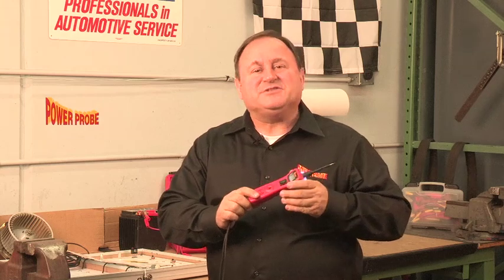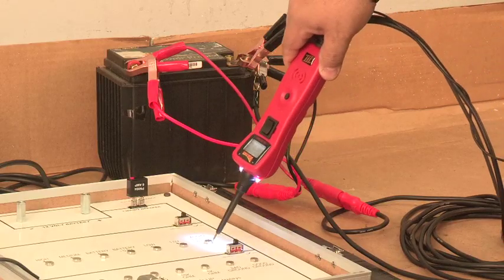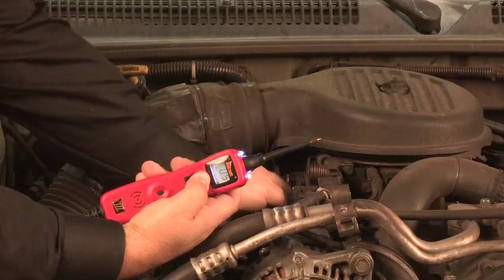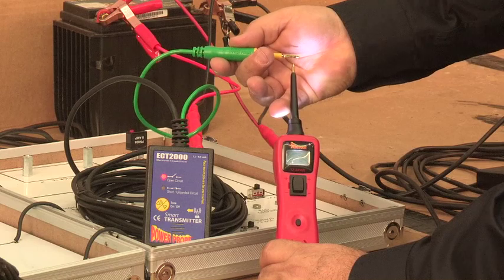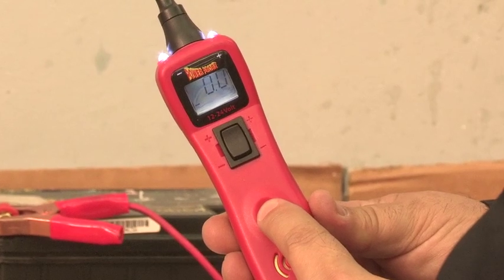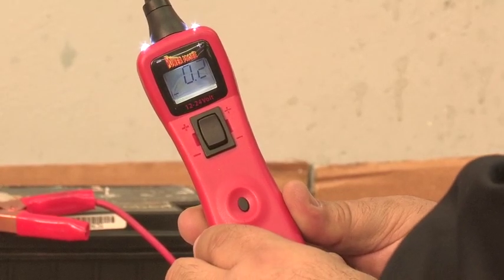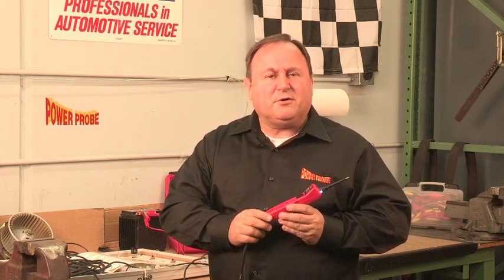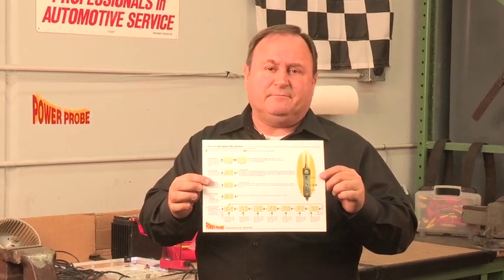Power Probe 3 Audible Monitoring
This will help with allowing you to distinguish the difference between the Power Probe tones and audible monitoring. We also show you how to detect open circuit signals using the ECT 2000 and describe how to access audible monitoring settings.

The Power Probe III will let you:

• Power Up Components
• Have Audio feedback
• Voltmeter
• 12 - 24 Volt Range
• 20ft Jumper Lead Set
• Bad Ground Indicator
• Continuity Tester
• Short Circuit Indicator
• Relay and Component Tester